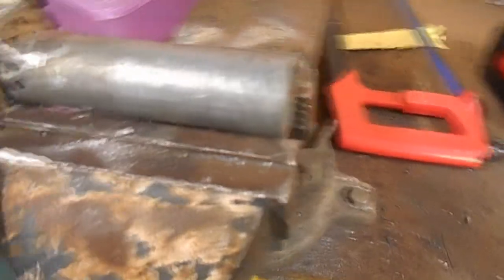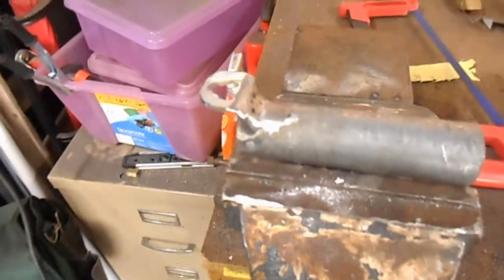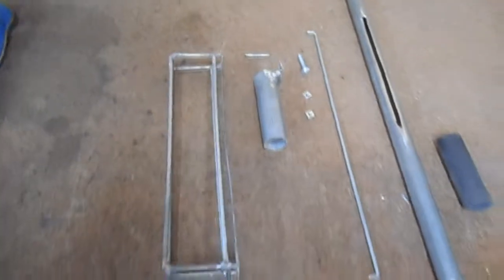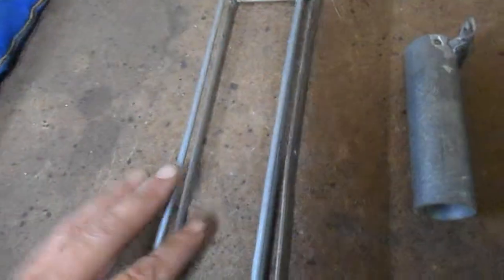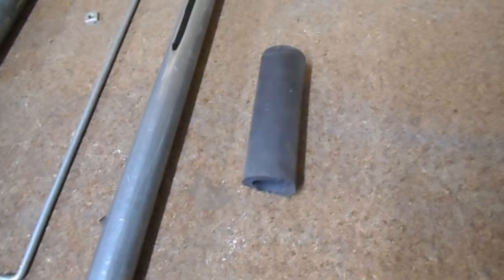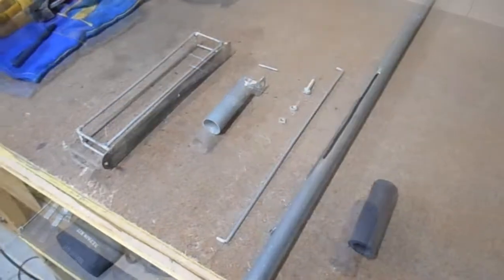Camp toaster build (Best)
One of the best camp toaster designs I can find. I didn't have one to copy and just went off memory. So yeah, this is not my invention, I take no credit for this system but I did technically engineer it for the materials I have. I had seen this system once when I visited a family friend about 20 years ago and haven't seen one since, so I have no idea who makes them or even if it was made commercially.

Feel free to make your own or change it up, maybe make it bigger or use different materials. Post yours on Instagram using MeMotoToast I'd love to see it.